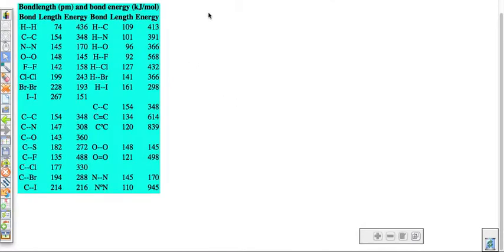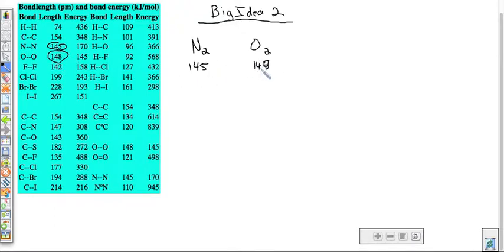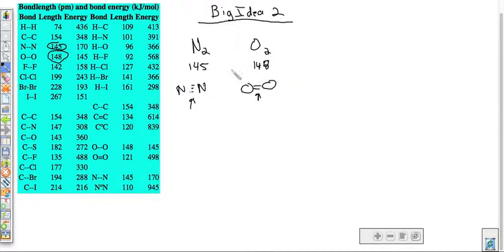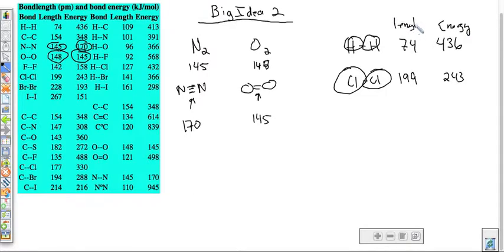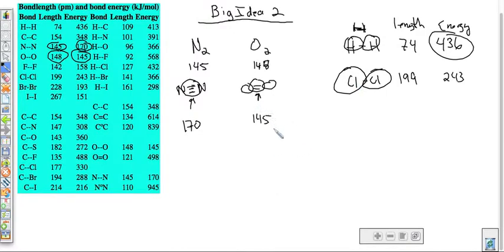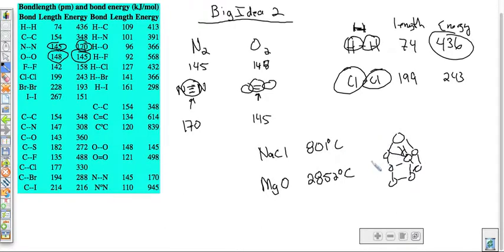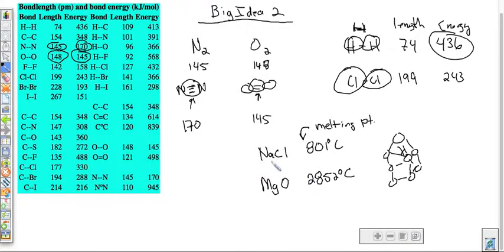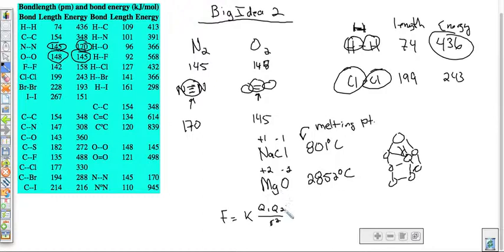Big Idea 2 Examples Bond lengths energies & lattice energies